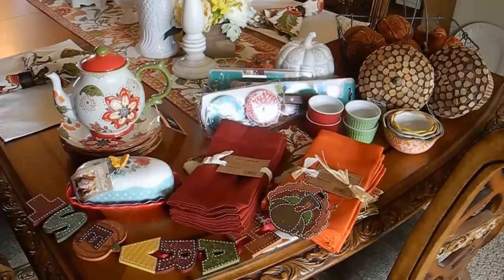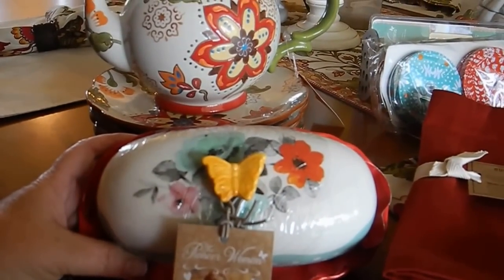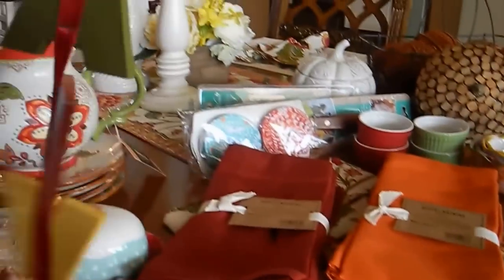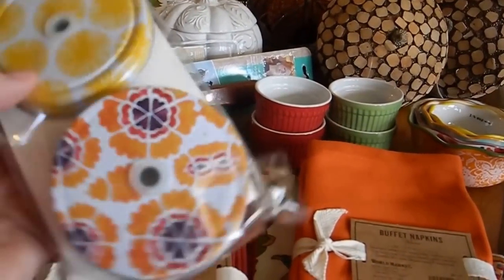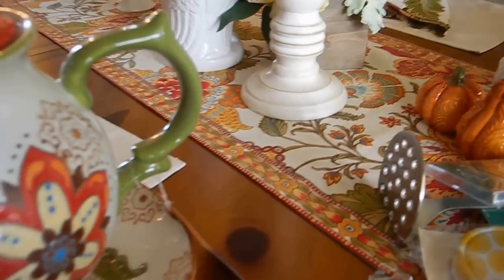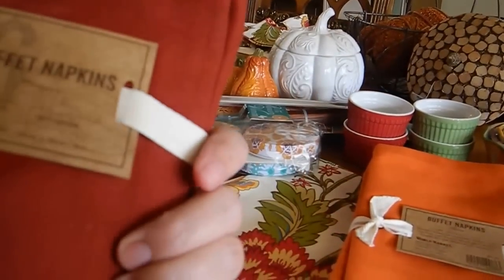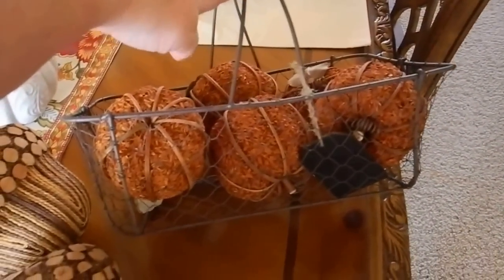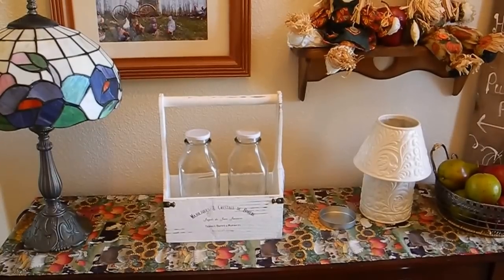Shopping Haul: World Market, Hobby Lobby, Walmart & Marshalls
Just a little shopping haul of a few items I have bought over the past couple of weeks. Enjoy Your Day!

The Pioneer Woman @ Walmart

Enjoy $10 off your first order of $50 or more at Worldmarket.com
Check out The Honest Company!  Get essentials for baby and home that are safe, responsibly made, and stylish at Honest.com.